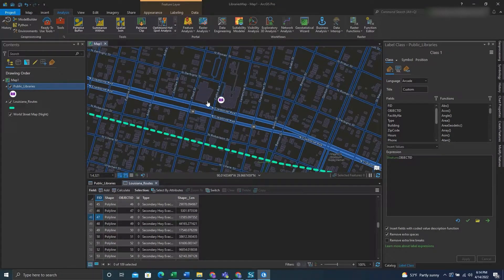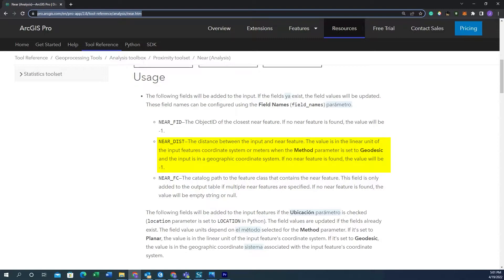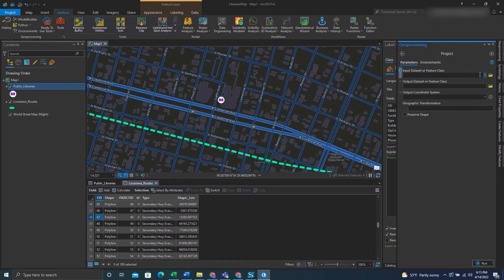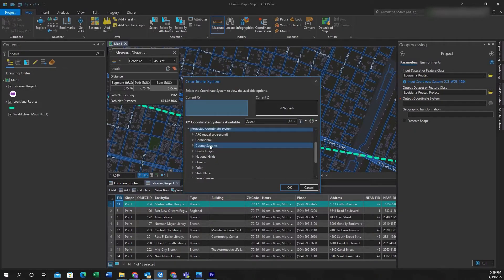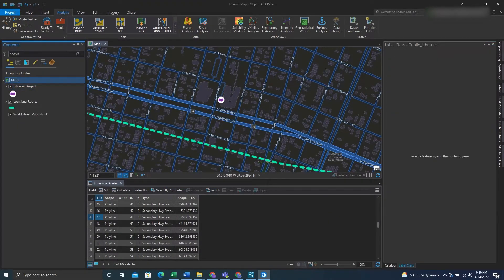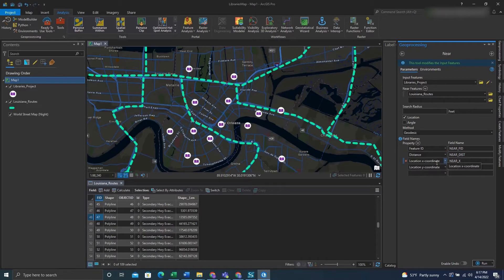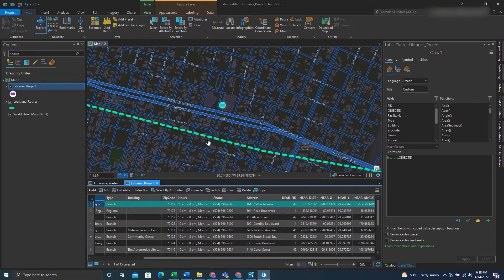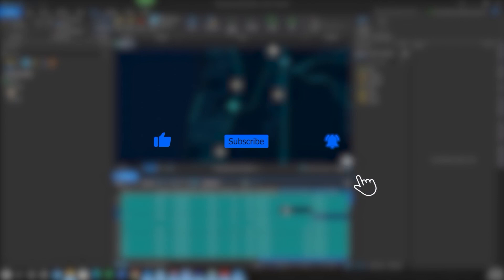How to Find the Closest Features | ArcGIS Pro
This video details using the Near (Analysis) tool within the ArcGIS Pro software to determine proximity nearest feature to another feature classes within ArcGIS Pro.

00:00 - Intro
00:02 - Check Coordinate System of Input Feature
00:22 - ArcGIS Documentation on the Near (Analysis) Tool - Coordinate System of Input Feature
01:07 - Reproject into Proper Coordinate System
01:46 - Searching for Proper Coordinate System
02:17 - Checking Coordinate System Linear Units
02:43 - Running the Near (Analysis Tool)
03:27 - Verifying Near Analysis
03:59 – Using Measuring Tool to Verify Near Analysis
04:28 - Outro